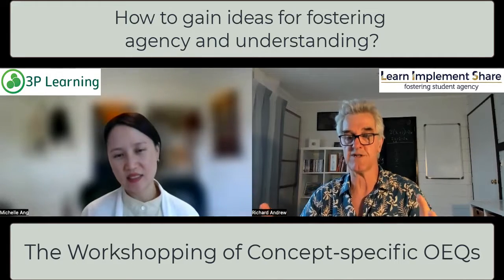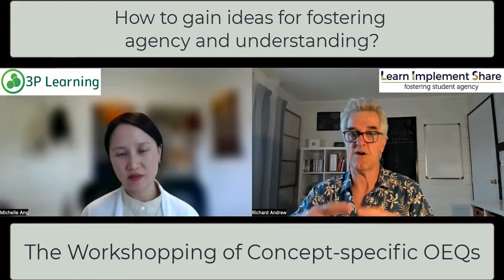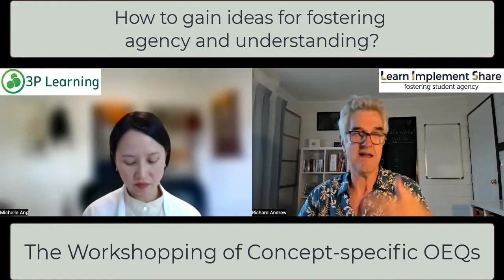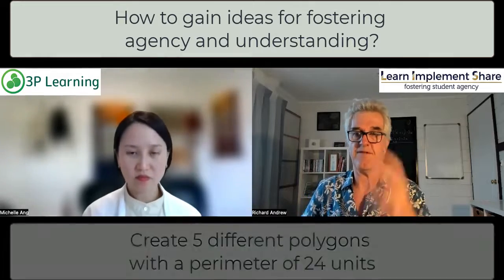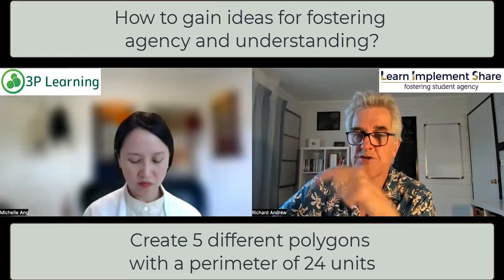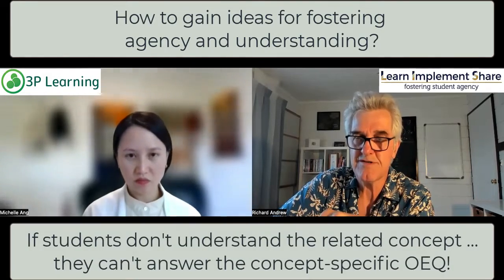The Workshopping of Concept-specific Open-Ended Questions in Mathematics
Michelle Ang from 3P Learning (Mathletics, Reading Eggs and Mathseeds) interviews Richard Andrew (Learn Implement Share)

The workshopping of concept-specific open-ended questions is one of the most effective ways to bridge gaps in mathematical understanding within a maths lesson.